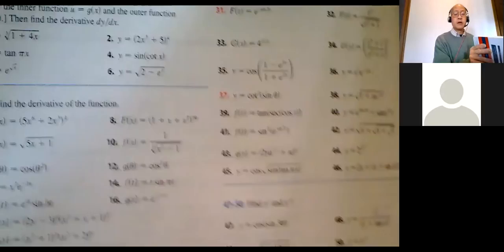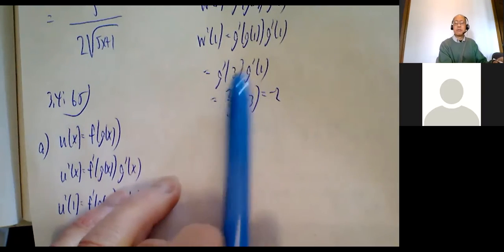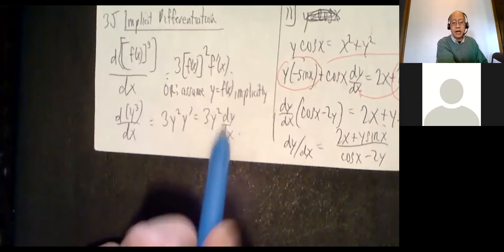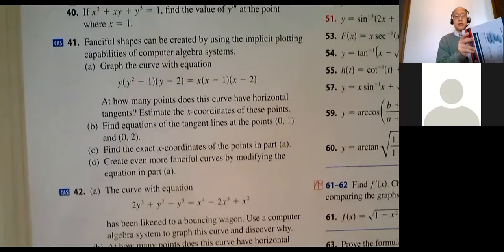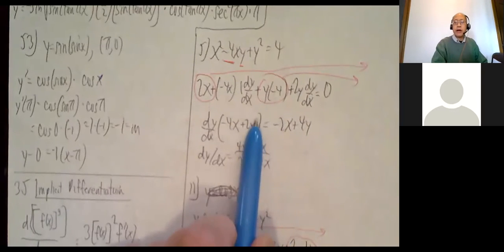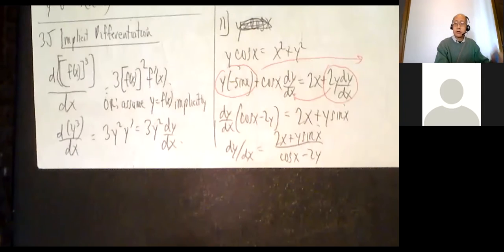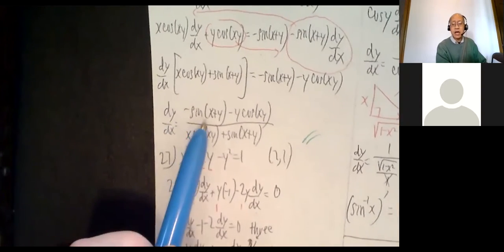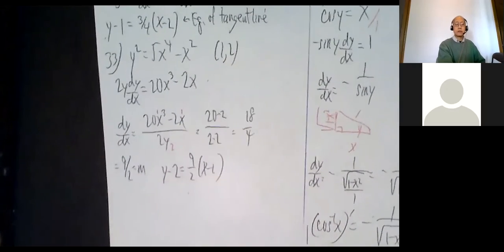MATH 251 TUE 03/09/21